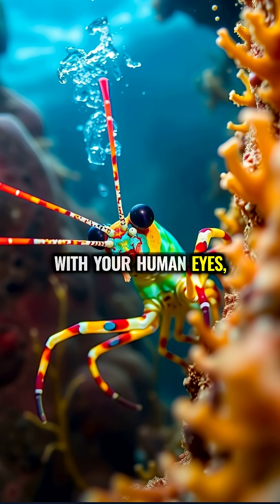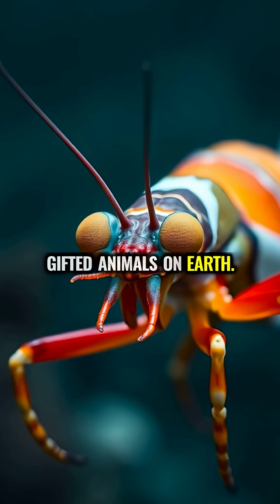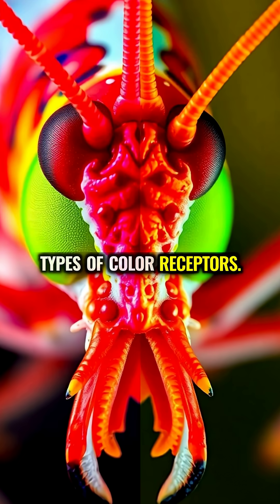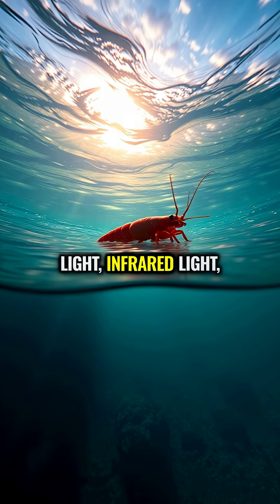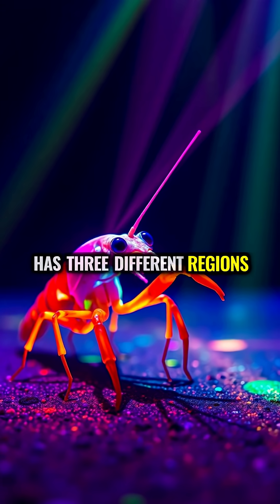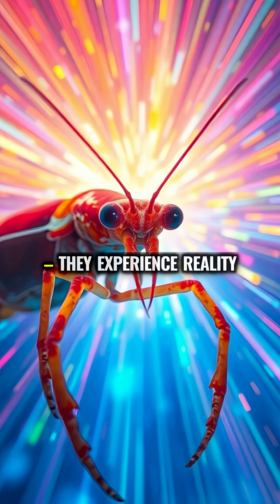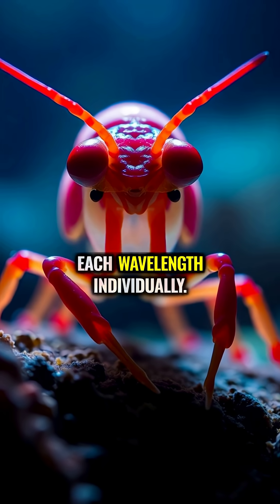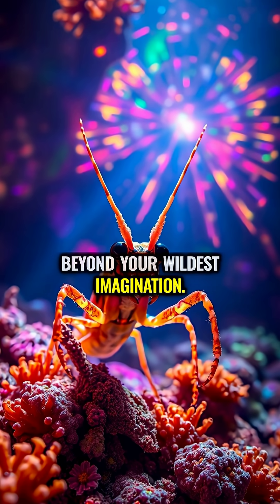The Mantis Shrimp: Nature's Color Viewing Champion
Mantis shrimp can see colors humans can't even imagine with their 16 different color receptors compared to our measly 3. These amazing sea creatures can also see ultraviolet light and have eyes that move independently like tiny superpowers.